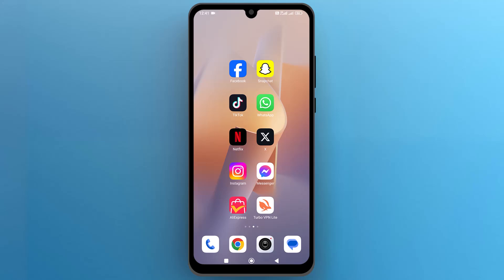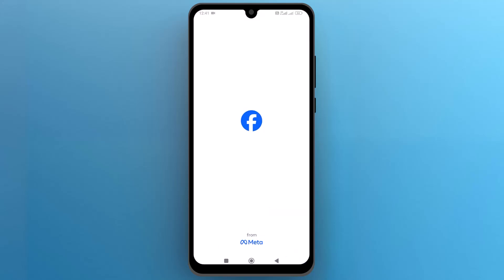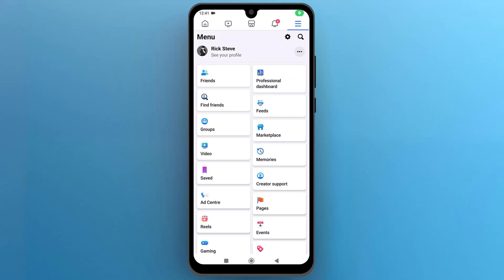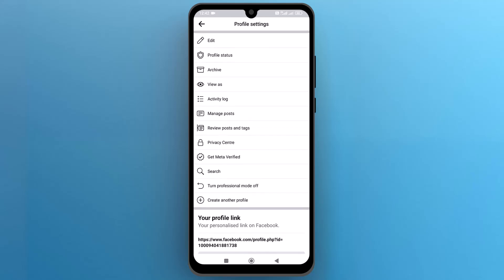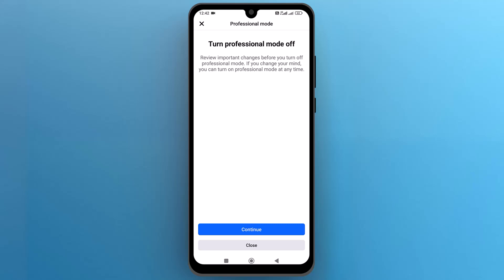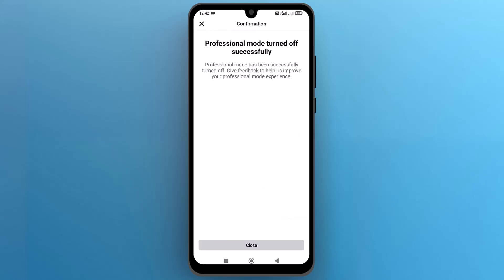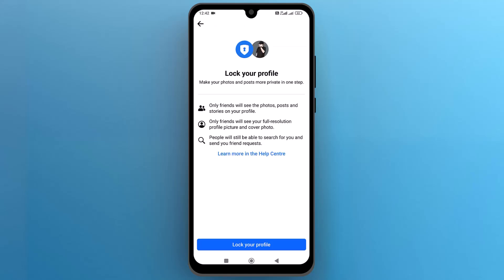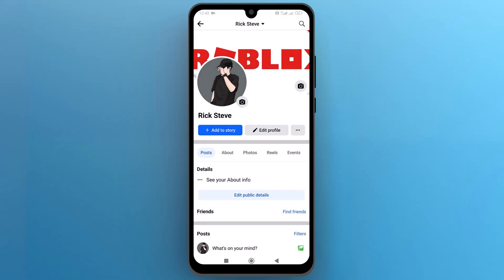How to Lock a Facebook Profile (2024)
Are you concerned about your privacy on Facebook? Learn how to lock your Facebook profile effectively by watching this YouTube video. Our expert guide will demonstrate the necessary steps to enable the profile lock feature, ensuring that only approved individuals can access your personal information. We will delve into the privacy settings, demonstrate how to activate the profile lock, and explain the benefits of this security measure. Take charge of your online privacy and safeguard your Facebook profile with our easy-to-follow tutorial.